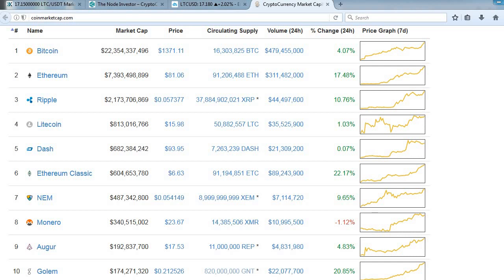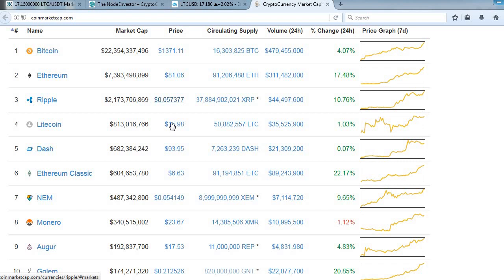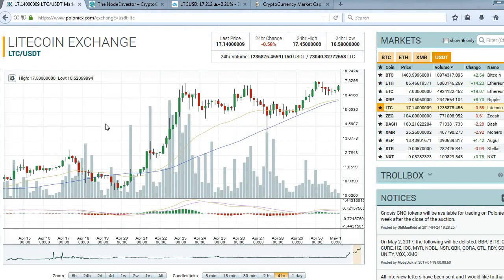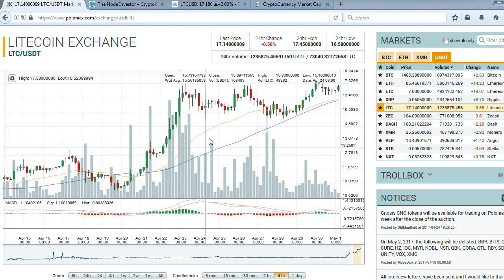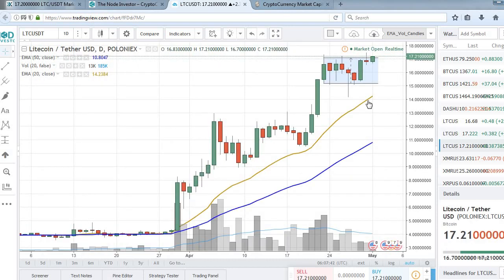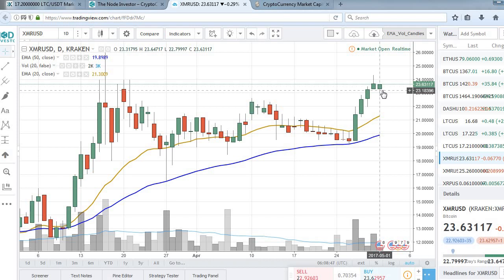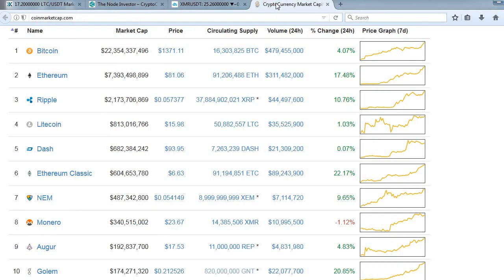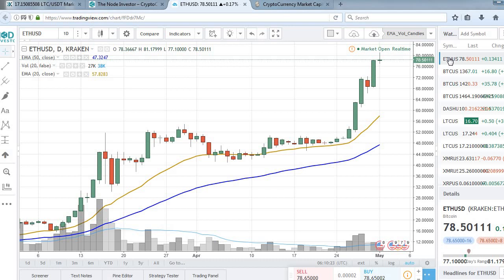Set Up Alert! Watch Litecoin! Watch Monero!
Look at a couple of set ups I'm looking at for this week and quick cryptocurrency market update.  Keep an eye on Litecoin and Monero.  Other markets are on fire. Ethereum at $80 and Bitcoin at $1400.  Should be an interesting week!